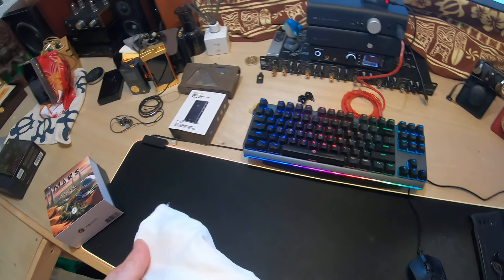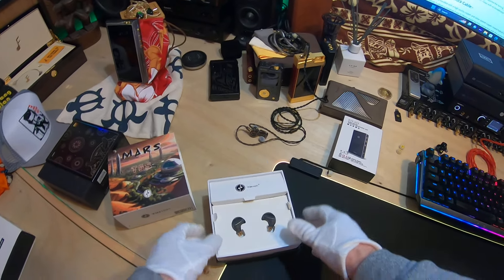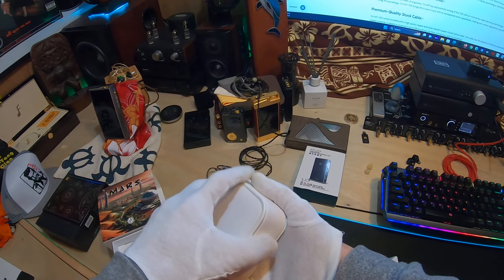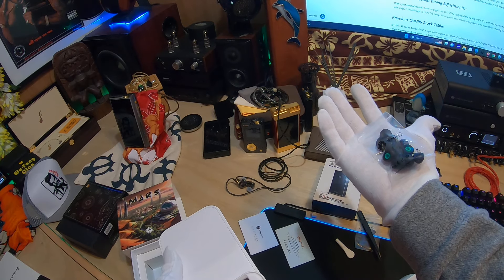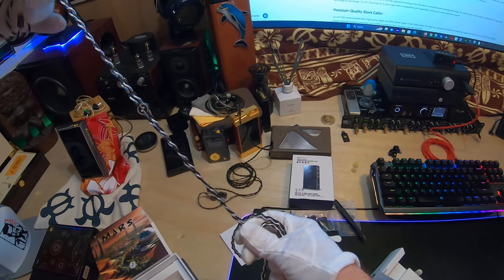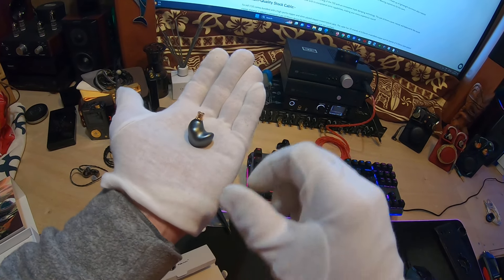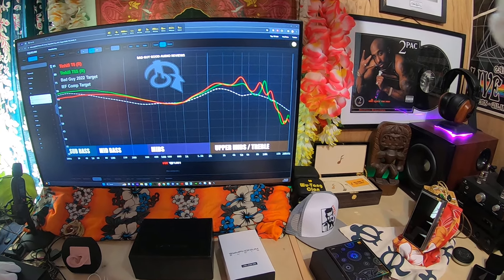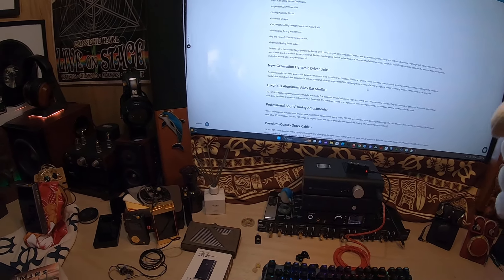Tinhifi T5s Earphones unbox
Tinhifi T5s Earphones unbox and 1st thoughts kinda